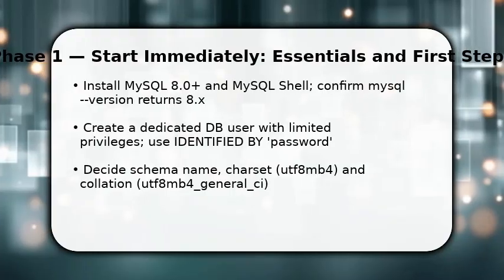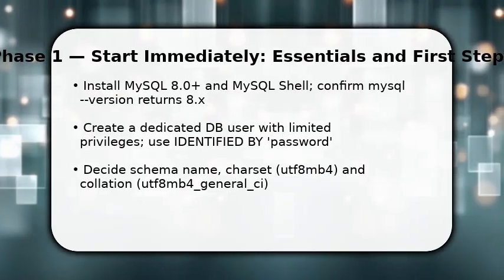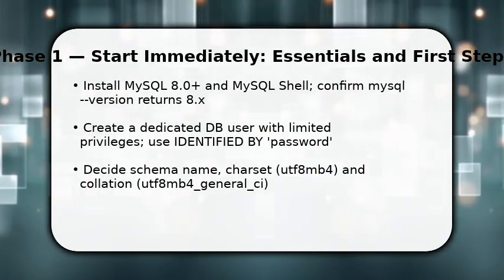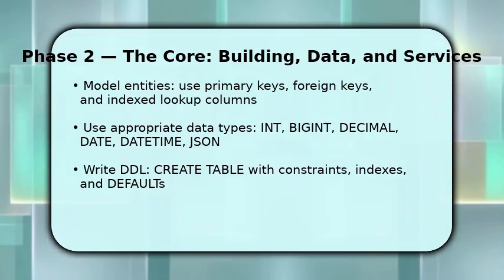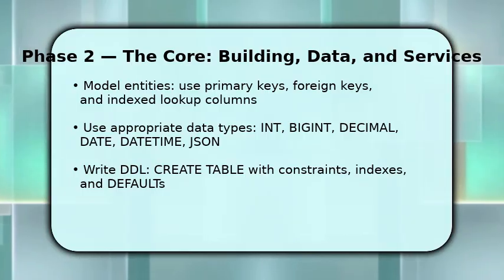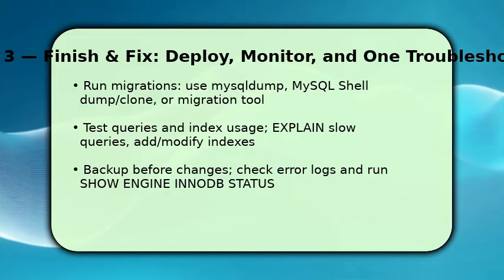How to Use Schema in Mysql (easy Method)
How to Use Schema in Mysql (easy Method) | 🔒 Surfshark VPN Deal — Stay private and secure. $1.99/mo + 3 Months Free ▸

Learn the straightforward approach to implementing schema in MySQL databases. This video guides you through setting up tables, defining columns with data types and constraints, indexing for performance optimization, and inserting sample records using simple SQL commands.

MySQL Schema, Database Design, Table Creation, Column Definition, Indexing in MySQL, Data Types, Constraints, Sample Records Insertion, Easy Method to Use Schema